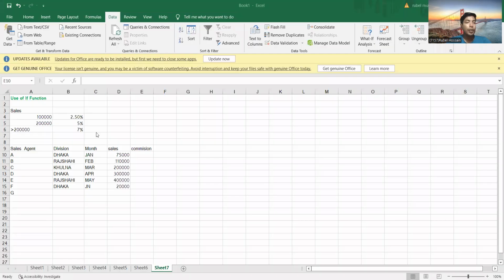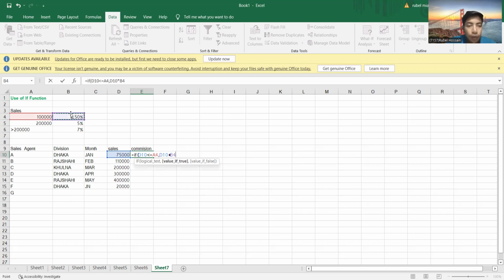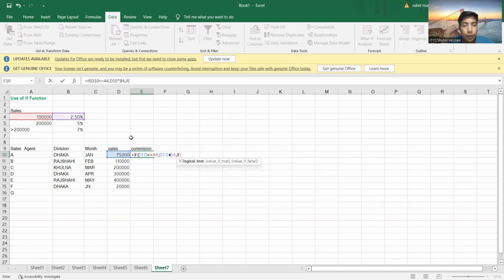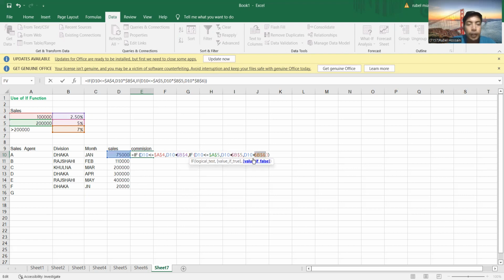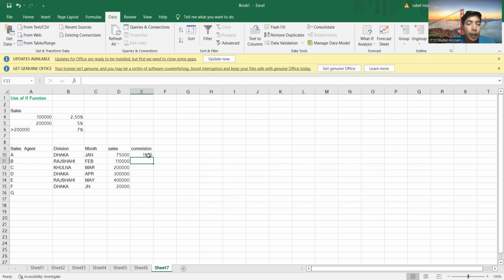Using If function with Microsoft Excel